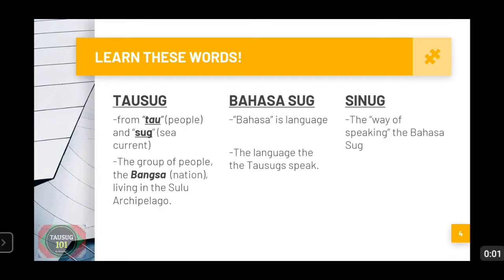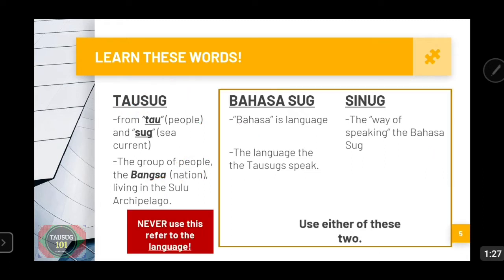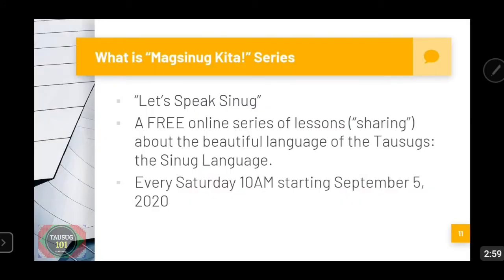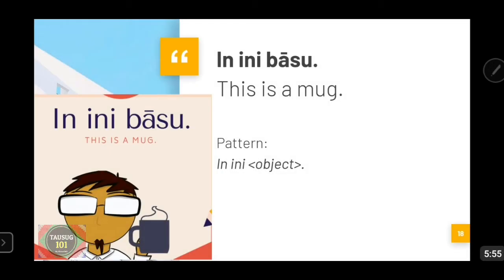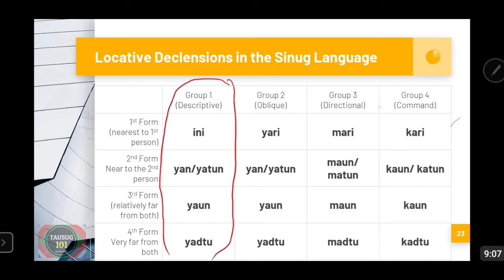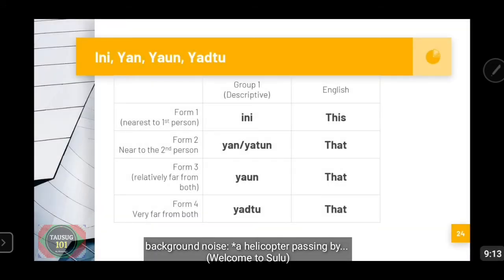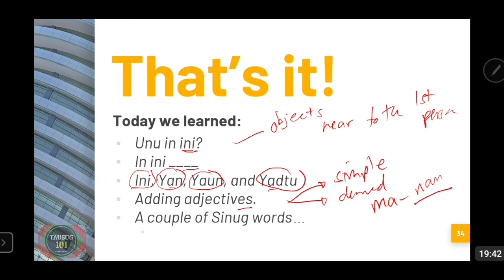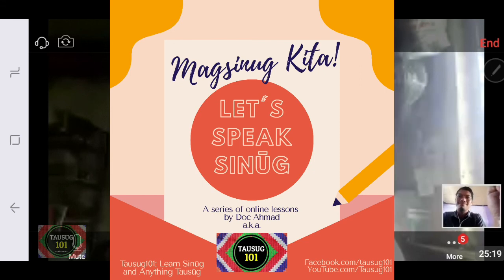LESSON 1: UNU IN INI? What is this? | Tausūg 101 Learn Sinūg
In this video, we are going to learn the following:
-Nouns
-Topic Identifier
-Interrogative word "Unu" (what) in Bahasa Sug.
-Introduction to adjectives

Timestamps:

00:55 Tausug, Bahasa Sug and Sinug: What's the difference?
04:40 The question "Unu in ini?" (What is this)
06:56 The simple reply to that question. -
08:46 The 4 Locative declensions INI, YAN, YAUN and YADTU
13:28 Intro to Adjectives (simple and derived) and their usage

A couple of new Sinūg words... (all video)

REGISTER to our online classes soon!

LESSON 1: UNU INI? (What is this?)
-Nouns
-Topic Identifier

LESSON 2: HISIYU SIYA? (Who is he?)
-Interrogative Word "Hisiyu"

LESSON 3: AKU, IKAW, SIYA (Pronouns I)
-Nominative Pronouns

-Genitive Pronouns
-Independent Possessive Relators "kan" and "ha"

-Oblique Pronouns
-Dependent Possessive Pronouns "hi" and "sin"

Follow our other Social Media accounts!

And see what I'm up to when I'm not doing Tausug/Sinūg Tutorials.

TRANSLATIONS? PRIVATE TUTORIALS? BASIC GRAMMAR?

-Ahmad
Tausug101

Magsukul!

Tausug,
Tausug language,
Learn Tausug,
Tausug translation,
Easy Tausug,
Tausug ebook,
Tausug language guide,
Tausug lessons,
Quick Tausug learning,
Effective language learning,
Tausug for beginners,
Cultural insights Tausug,
Tausug Language mastery,
Tausug phrases,
Tausug vocabulary,
Tausug Language Learning Techniques,
Tausug tutorial,
Tausug self-study,
Tausug fluency,
Interactive Tausug language exercises,
Tausug linguistic journey,
Mastering Tausug,
Bahasa Sug,
Bahasa sug translation,
Learn Bahasa Sug,
Easy Bahasa Sug,
Bahasa Sug ebook,
Bahasa Sug language guide
Bahasa Sug lessons
Quick Bahasa Sug learning
Effective language learning
Bahasa Sug for beginners
Cultural Insights Bahasa Sug
Language mastery
Bahasa Sug phrases
Bahasa Sug vocabulary
Language learning techniques
Bahasa Sug tutorial
Bahasa Sug self-study
Bahasa Sug fluency
Interactive language exercises
Bahasa Sug linguistic journey
Mastering Bahasa Sug